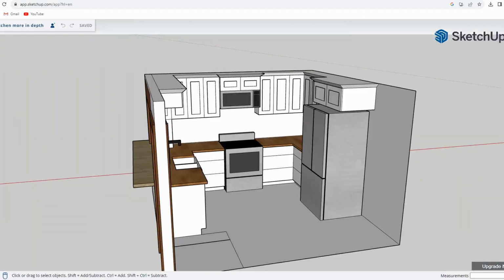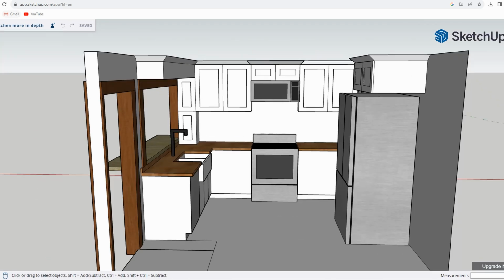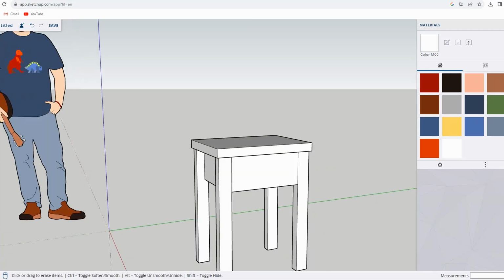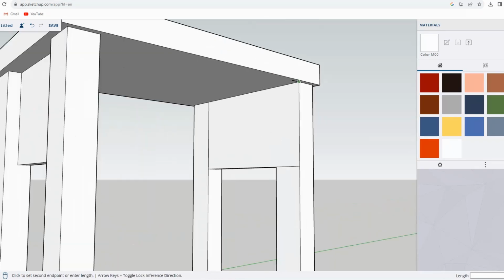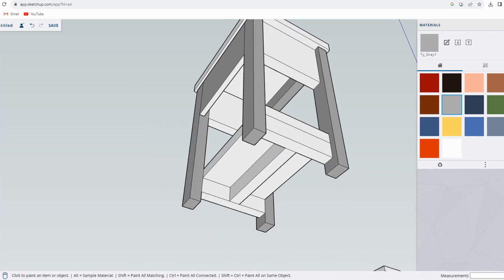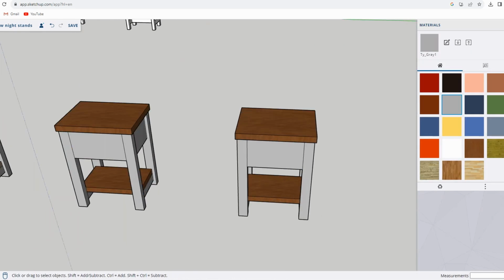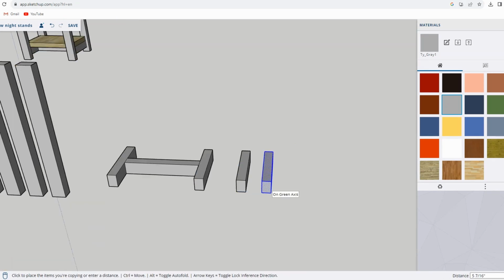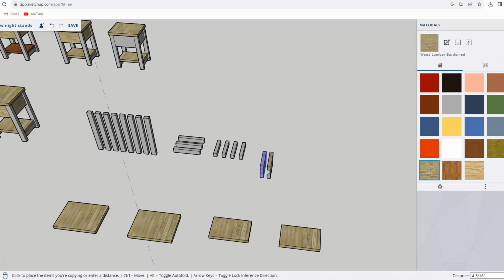Designing furniture with SKETCHUP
HI!
This is a 2 part series where I show you exactly how I design and build furniture.  This is part one where I go through the whole 3D design phase.

Once you're done with that check out the build to see how it turned out!

(Link coming once video is uploaded)

Cheers